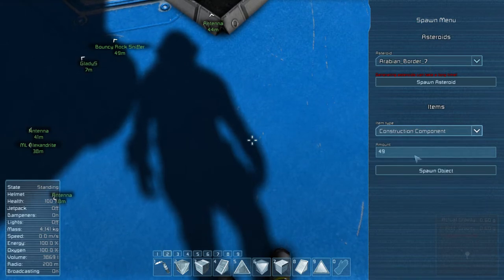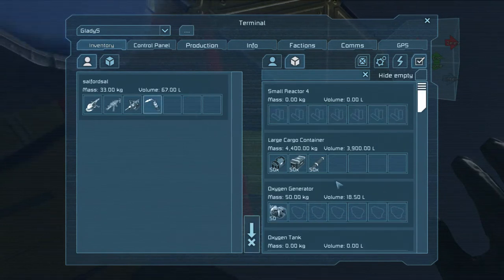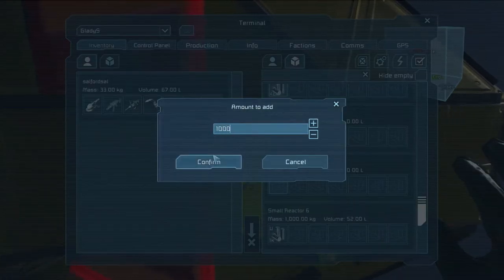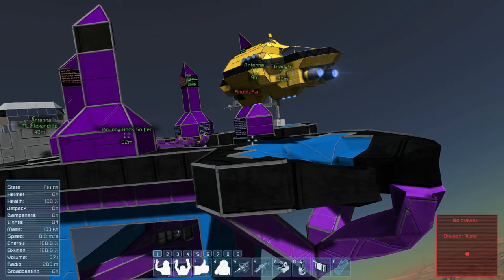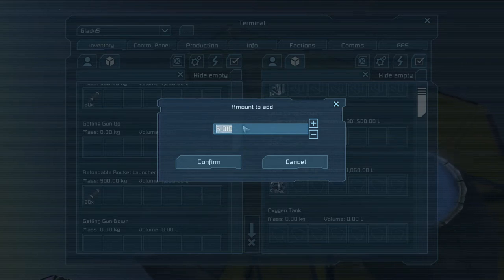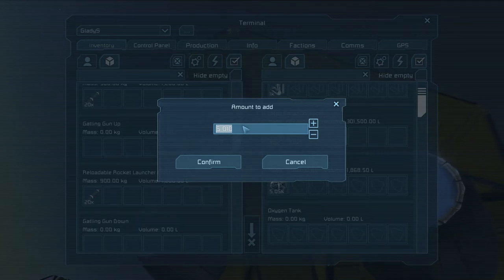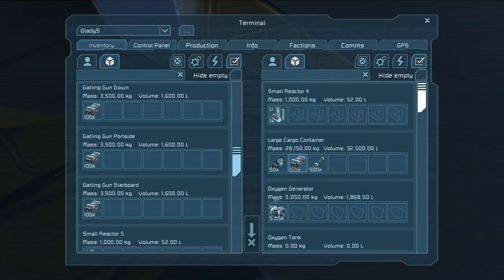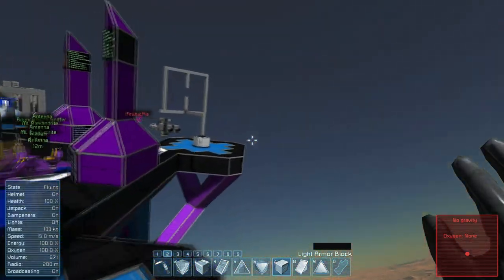W6E2 Sal Plays Nidd Shipbuild Contest - I'm Really, Really Sorry (from 2015)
Recorded on 27 August 2015, 2015. One from the archives! In my defence, I am very inexperienced with handling explosives and things in Space Engineers.

Sal plays Space Engineers with The Nidd people, yeay, woo!

Mere Lyap : twitter @MereLyap
Mere doesn't have his own channel, but he does make videos for The Nidd and for my channel, here's a little taster of Mere's genius unleashed

The Nidd is a friendly group of gamers, free for anybody to join, with regular public events in various games:

Music and Copyright

Intro: Raider "Illusion"
Outro: Raider "Forget Her (feat Sophia Schoenau)"